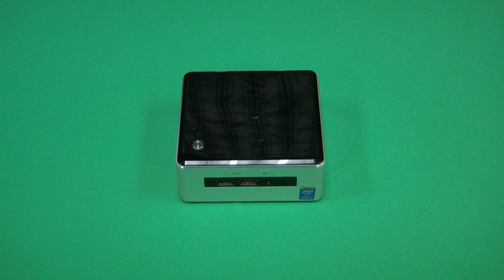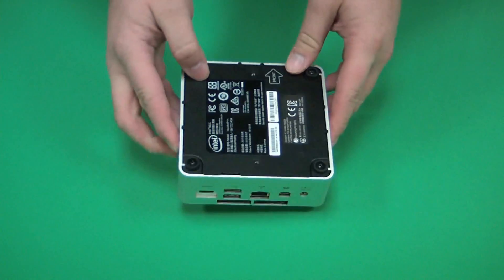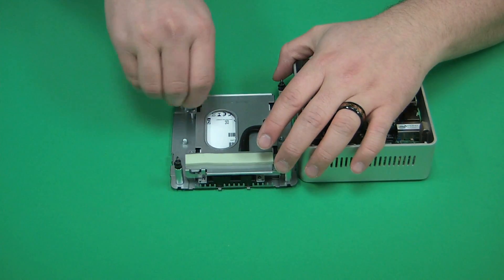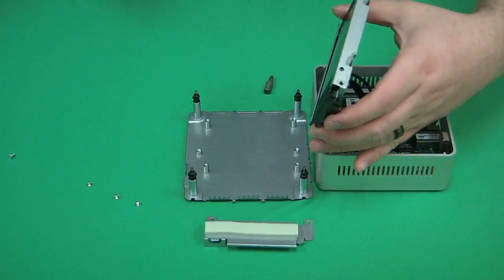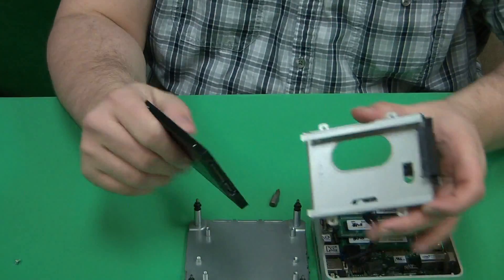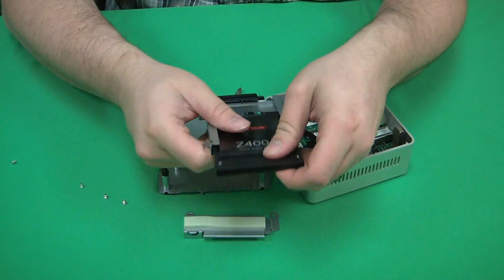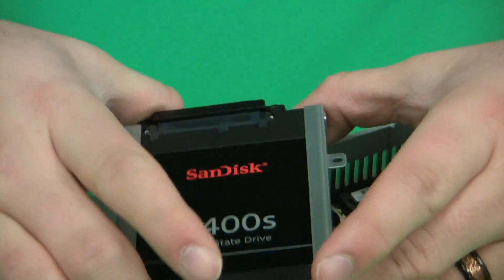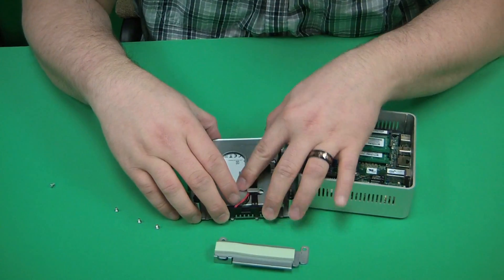How to Install and Uninstall a 2.5" Drive in the PowerSpec NUC1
Micro Center Tech Support shows you how to install and uninstall a 2.5" drive in the PowerSpec NUC1